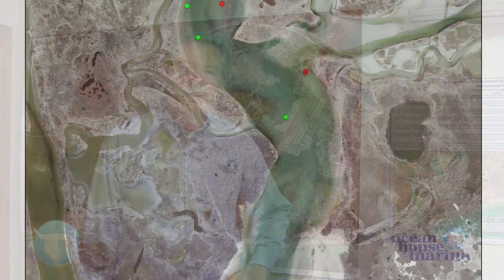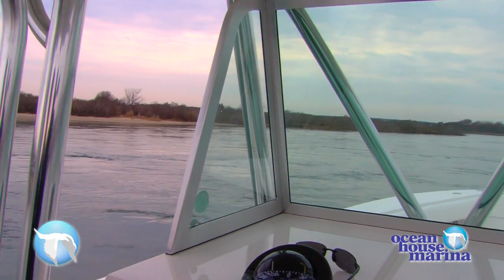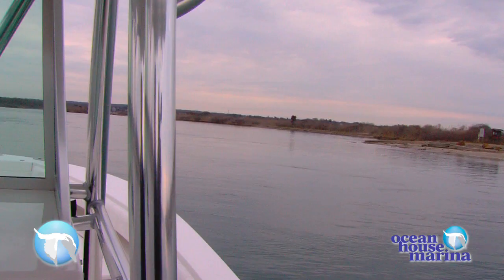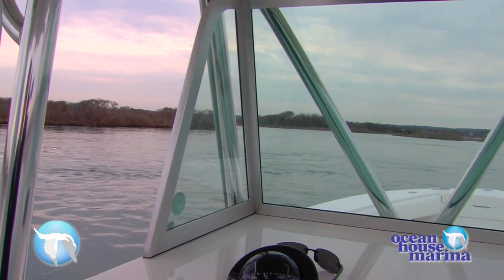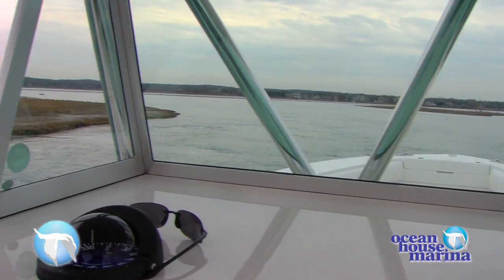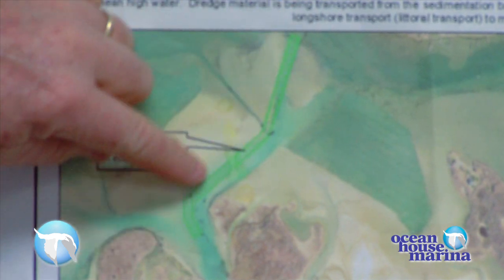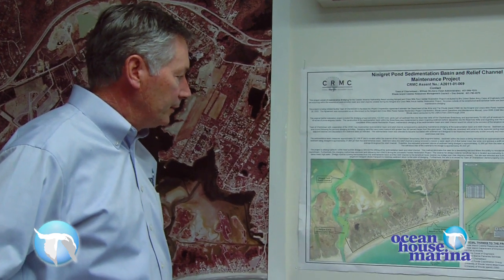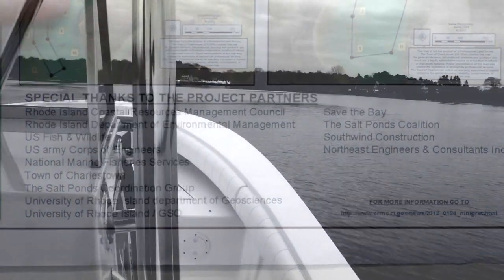Ocean House Marina Navigating the Charlestown Breachway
Ocean House Marina located in Charlestown, Rhode Island provides this information on how to navigate and approach the Charlestown Breachway.